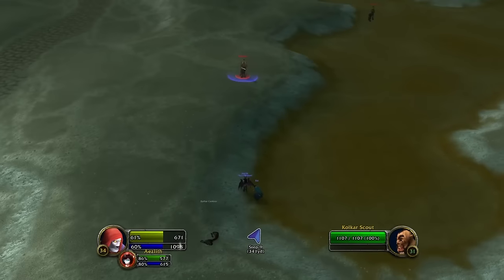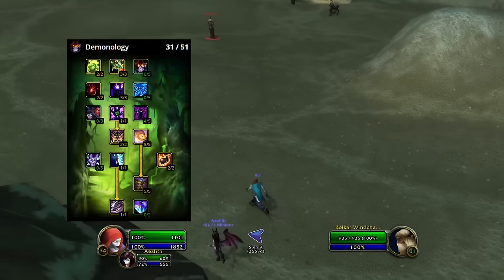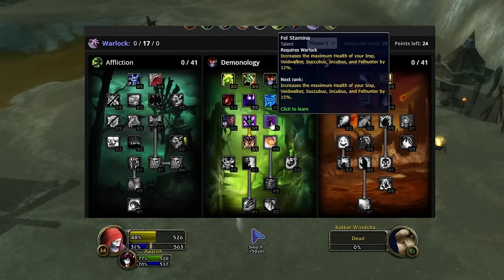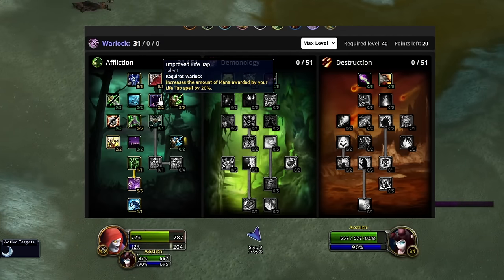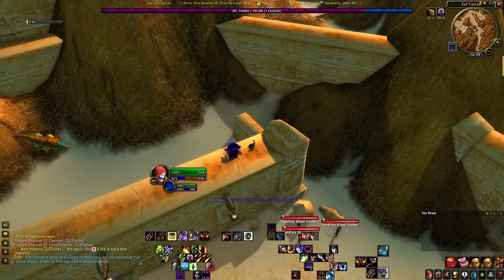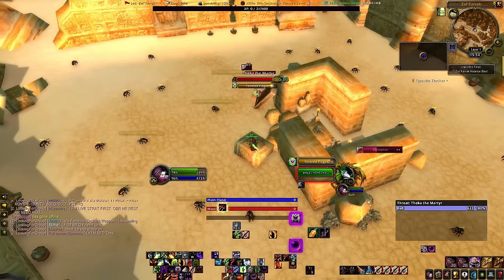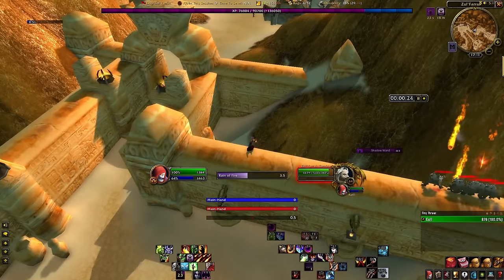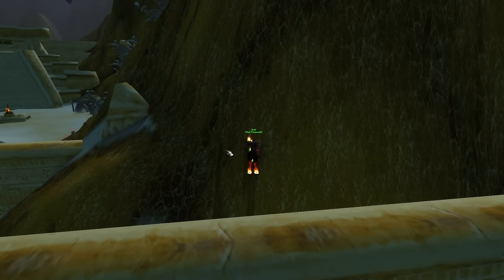Classic Era Solo Warlock Zul'Farrak Graveyard One Pull Guide Lvl 40-53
Fuck M*ges

Timestamps
00:00 Intro
00:38 Preparation
03:05 Demonology Vs Affliction
04:12 Demonology Talents
05:52 Affliction Talents
06:54 Timer Macro
07:38 Run start
11:49 Grave Openings
17:33 The Pull
18:16 How to stack the mobs
18:56 About XP Leash
21:37 Runs Per Level

Macro
/cast Rain of Fire(Rank 2)
/run Stopwatch_StartCountdown(0, 0, 30); Stopwatch_Play()

Evade Spot confirmed working for;
Male UD
Female Gnome
Female Dwarf
Female Orc
Male Orc
Female Human

Disconfirmed;
None so far :o